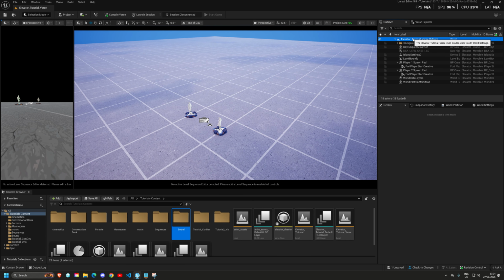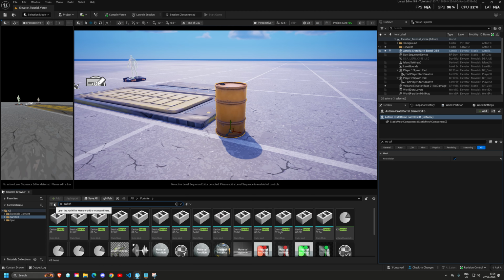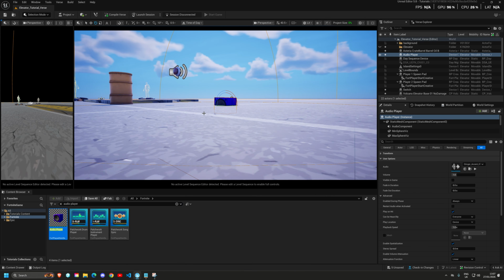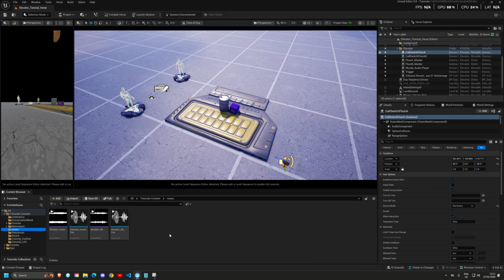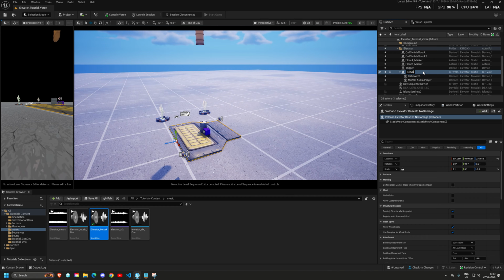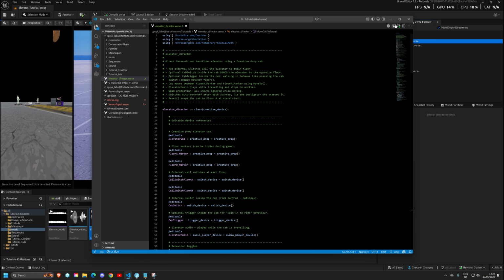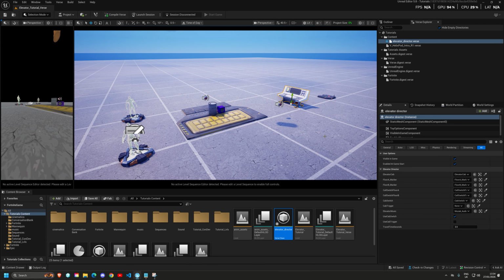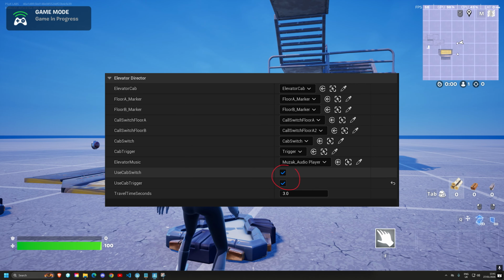UEFN Only: Elevator With Buttons + Music (Free Verse Code)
What you’ll achieve: Drop a reliable two-floor elevator into your UEFN project, with call buttons on both floors, optional cab controls, and elevator music while moving. Free Verse code included.

This is not a Verse tutorial. You will download the finished elevator_director device, place a small set of stock devices, and wire them up in the Details panel.

Devices you need
1 Creative Prop: ElevatorCab (the lift mesh)
2 Creative Props: FloorA_Marker, FloorB_Marker (stop positions, can be hidden)
2 switch_device: CallSwitchFloorA, CallSwitchFloorB
Optional: 1 switch_device in cab: CabSwitch
Optional: 1 trigger_device in cab: CabTrigger (walk-in mode)
1 audio_player_device: ElevatorMusic (looping track)

Quick setup
1. Place ElevatorCab at Floor A.
2. Place FloorA_Marker and FloorB_Marker at the exact stop positions.
3. Place CallSwitchFloorA and CallSwitchFloorB near the doors.
4. Optional: place CabSwitch inside the cab.
5. Optional: place CabTrigger volume inside the cab (keep it tight to the interior).
6. Place ElevatorMusic audio player and assign a looping elevator track.
7. Drop in elevator_director and assign all device references in the Details panel.
8. Set options: TravelTimeSeconds, UseCabSwitch, UseCabTrigger.
9. Build Verse and playtest.

00:00 Result + what you’re building
00:40 Place devices you need
02:44 Position markers
03:28 Position call switches
03:47 Audio player setup
04:33 Position cab switch
05:18 Add elevator_director + assign references
07:00 Quick test
07:30 Trigger version (no switches)
08:20 Quick test - trigger version